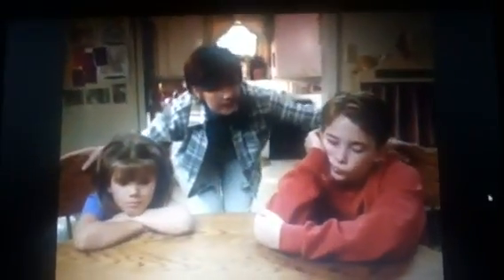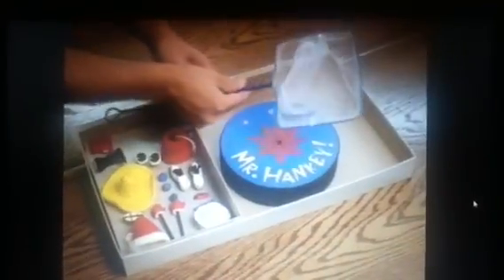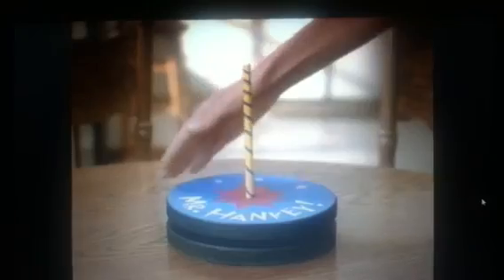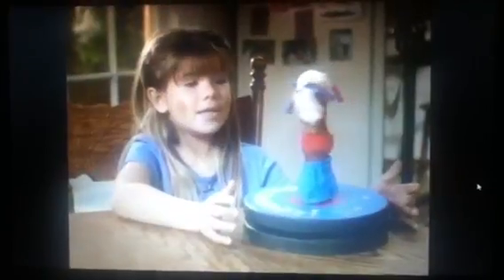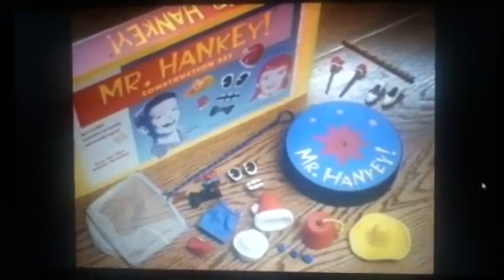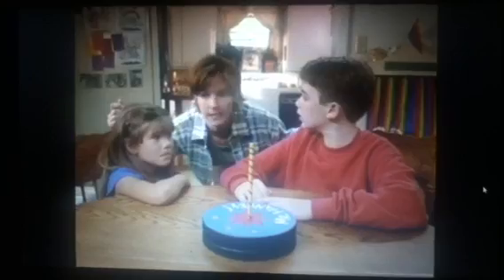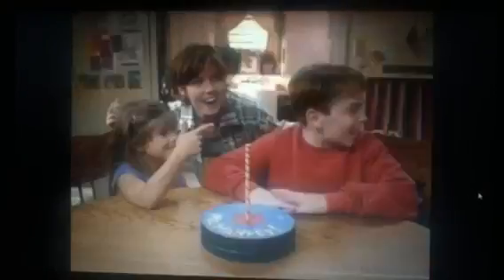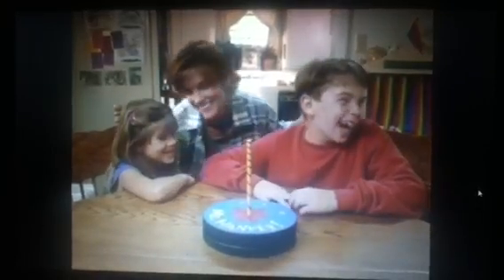Mr.Hankey (The Christmas Poo)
How to make Mr.Hankey